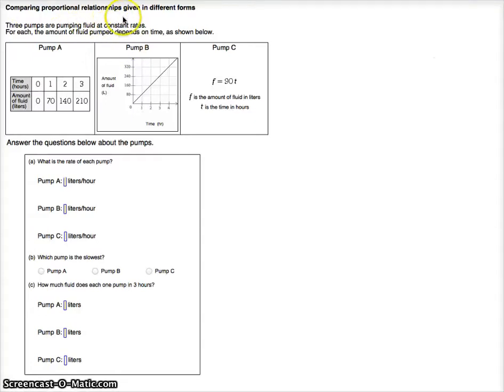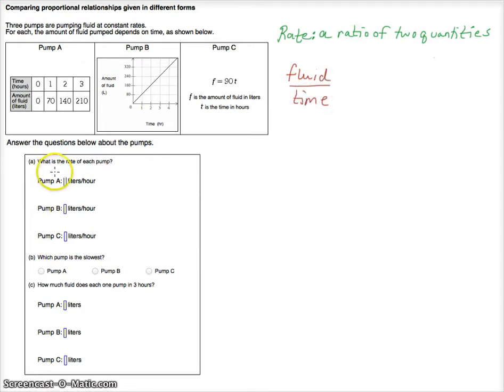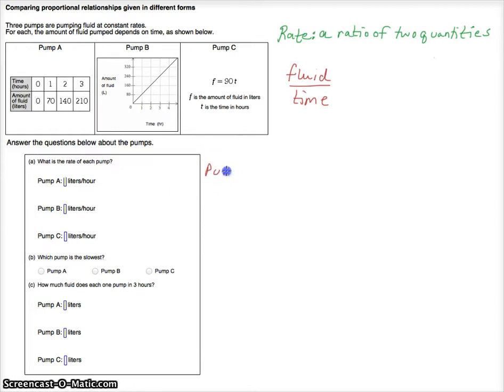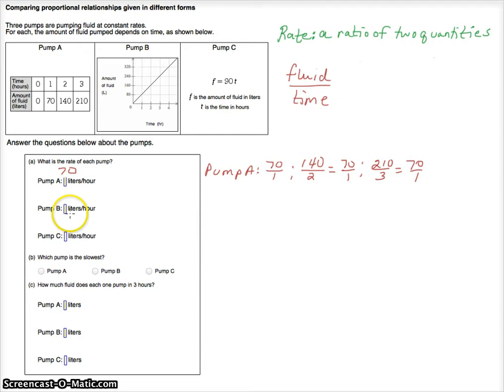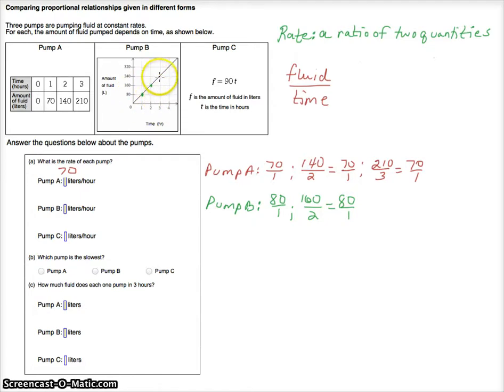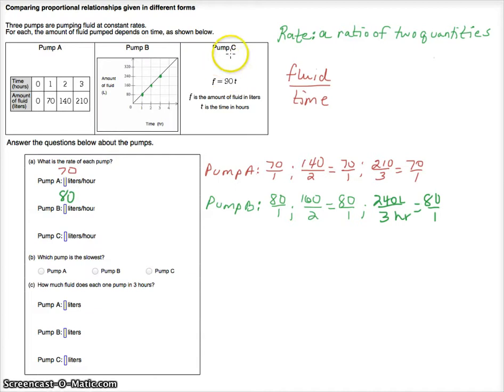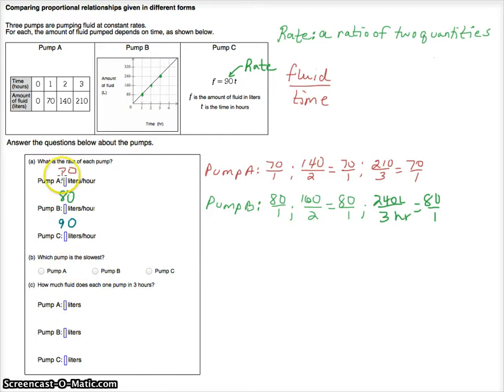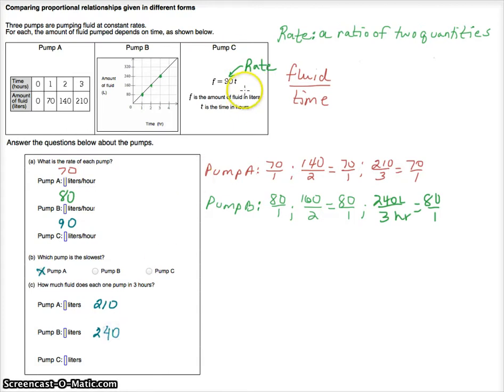Comparing Proportional Relationships